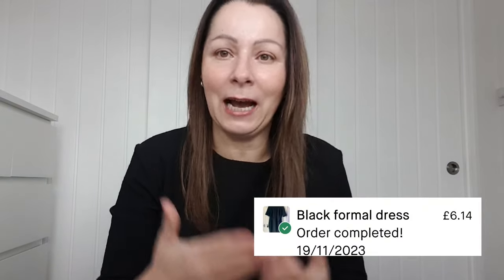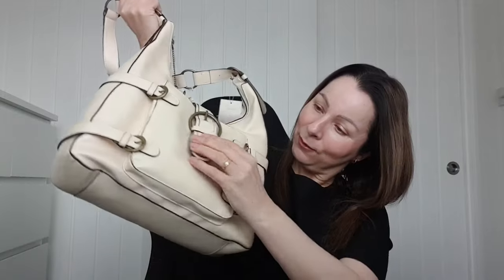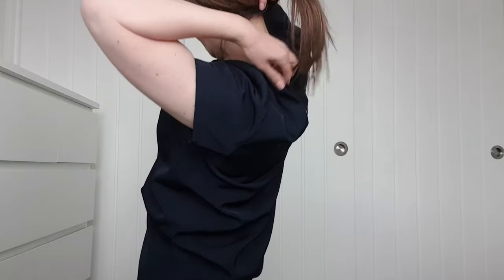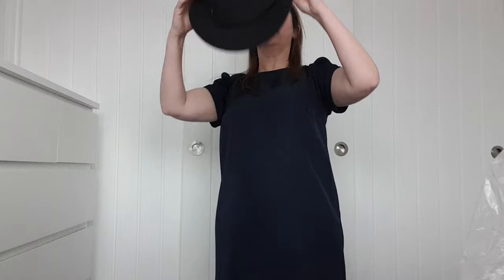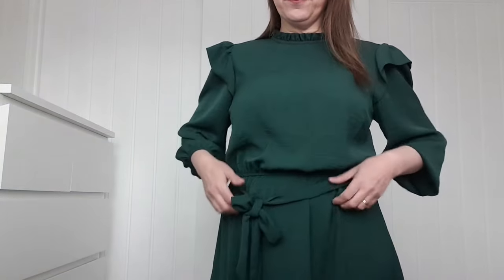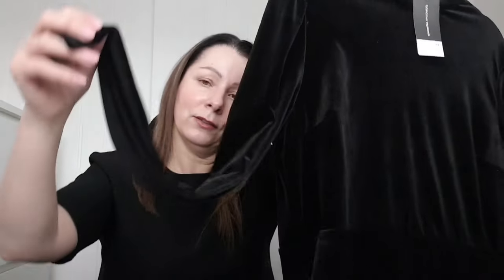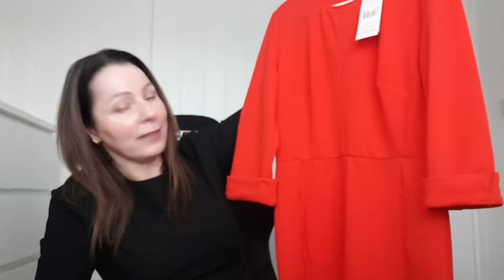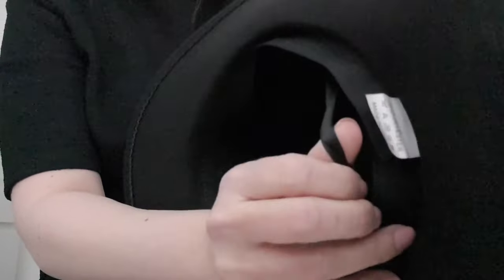Vinted Dress Haul & try on & i was gifted a cowgirl hat 🤠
Vinted bargain Haul & try on Plus i got a cowgirl hat..
I got 4 brand new dresses worth £124 for £22.47
I was really please with my goodies.
Donna.

my Vinted page